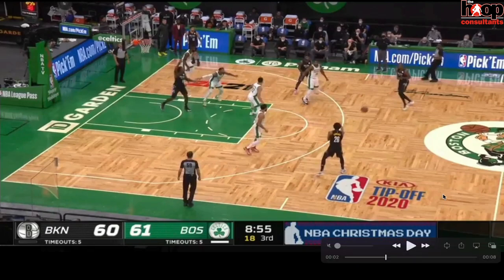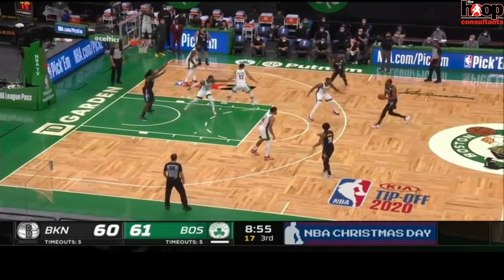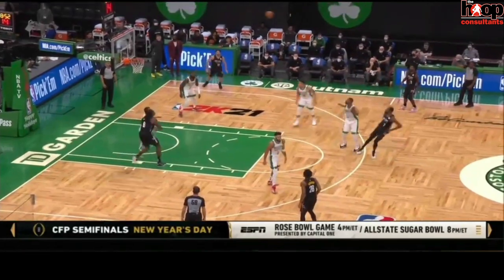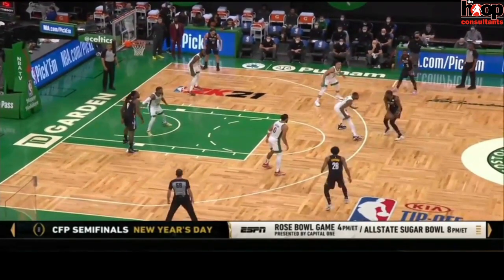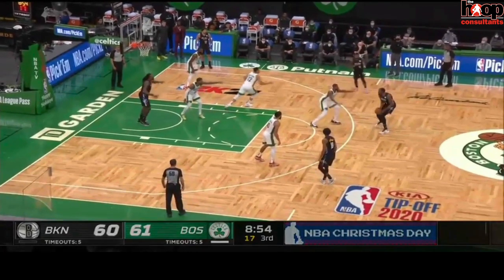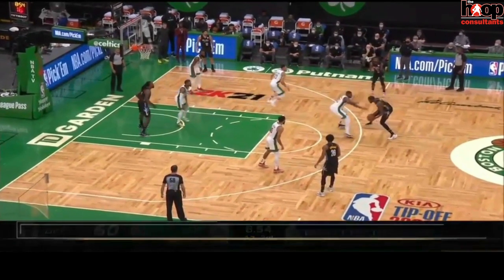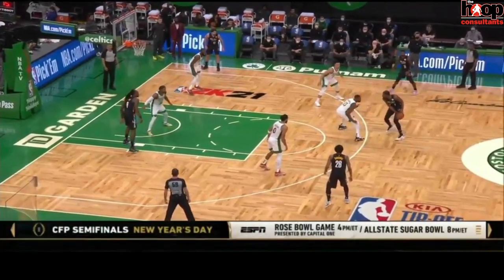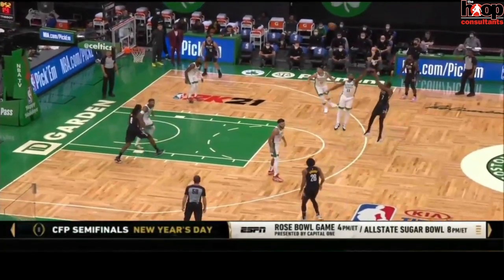K DURANT CREATING SPACE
Video 1 in my Player Breakdown Series is a look at Kevin Durant and how he creates space. Kevin is one of the best scorers ever to play the game. He has an endless supply of ways to create space to get his shot off. In this video we look at 3 ways that he creates separation from his defender to get his shot off. In this video we center everything around his jab game.